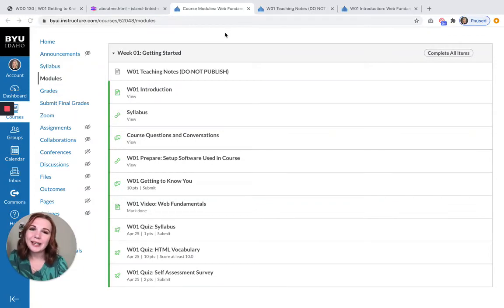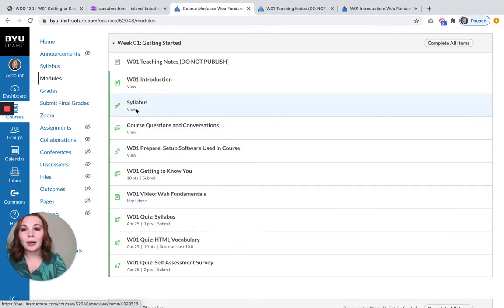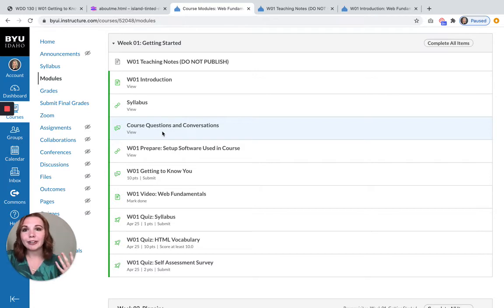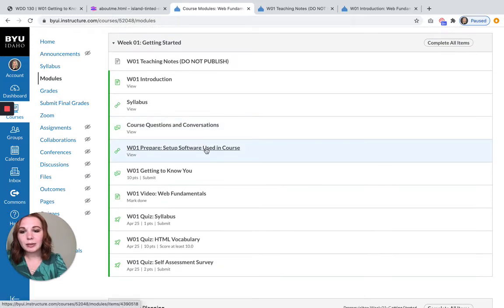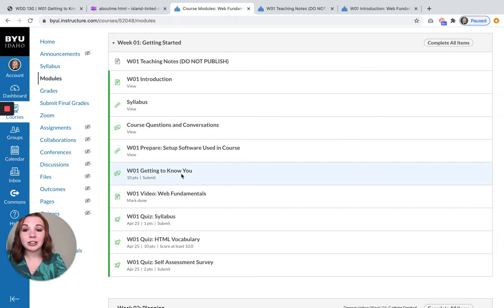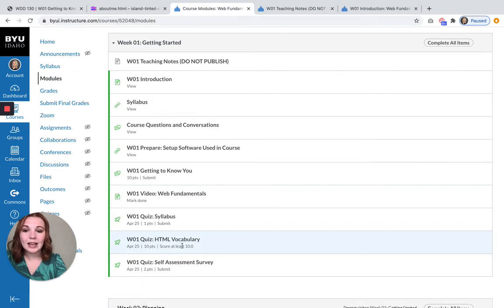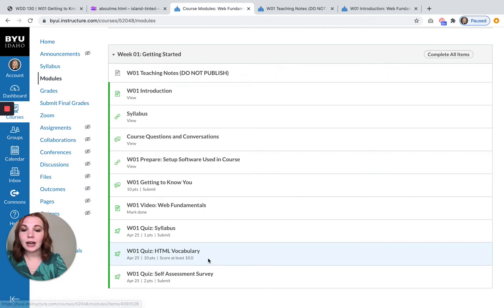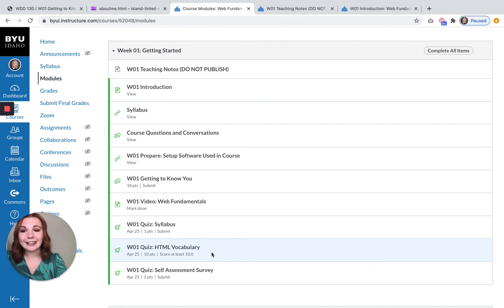WDD 130: Welcome to Week 1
This video is created to welcome my BYU-Idaho and BYU Pathway students to Web Fundamentals. In this video I explain what to expect in week 1.